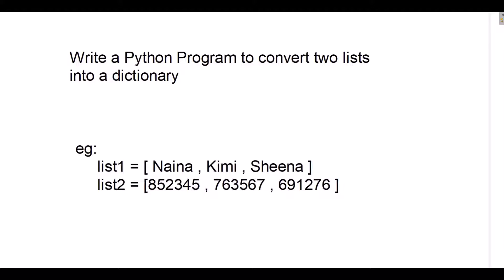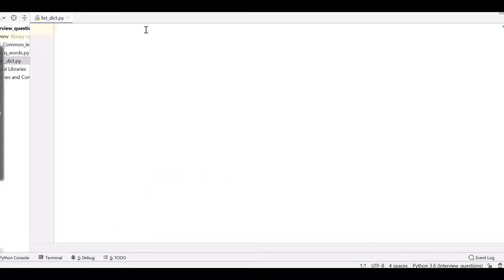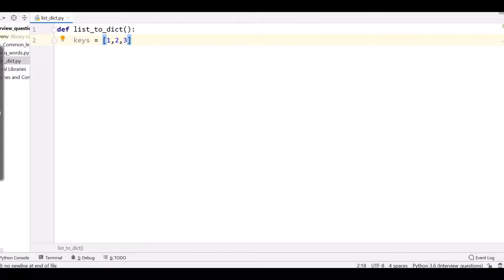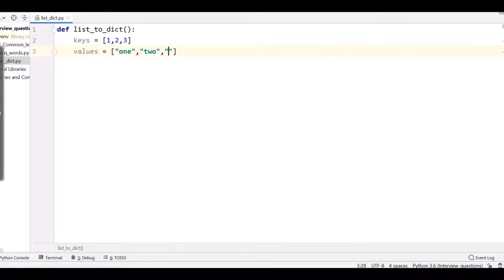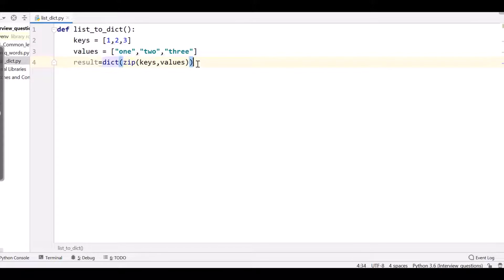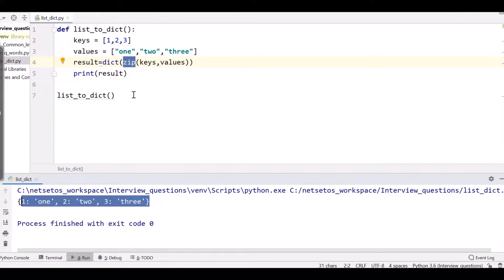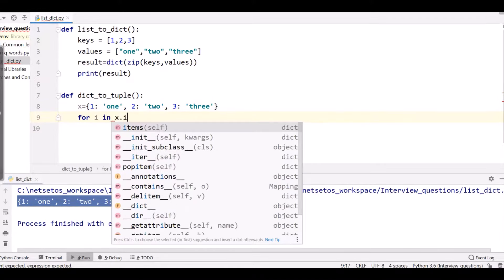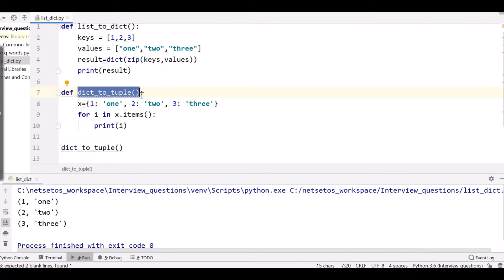INTERVIEW QUESTION - Conversion of two list into Dictionary Using Python